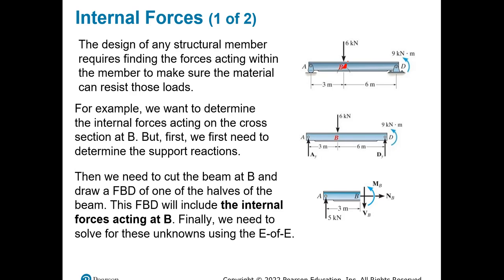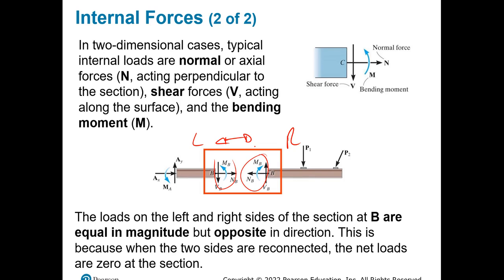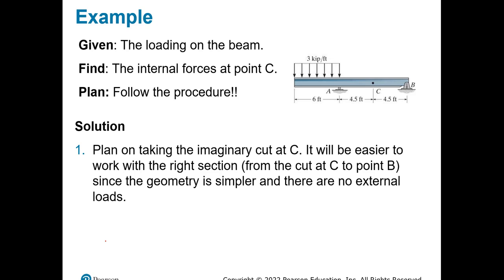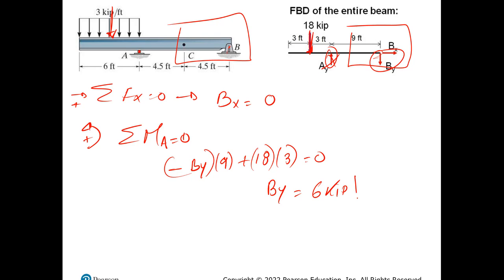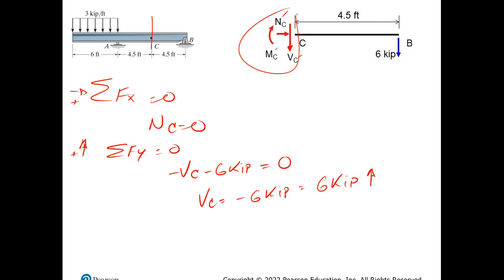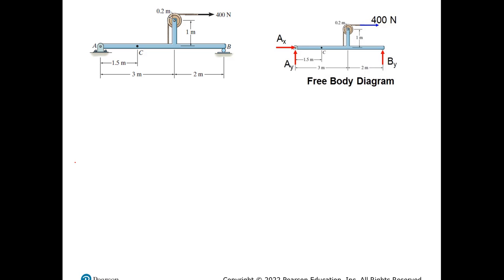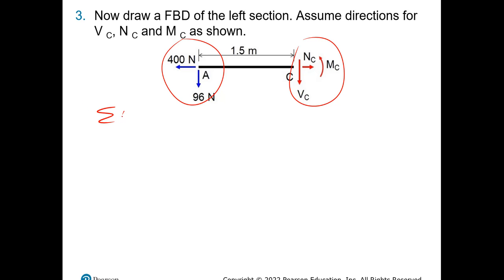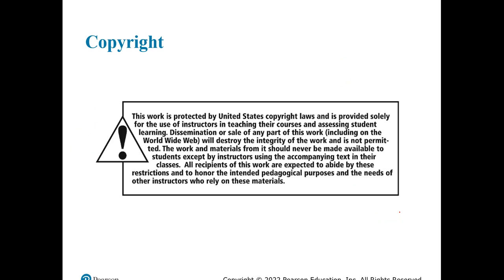Chapter 7 Statics Hibbeler